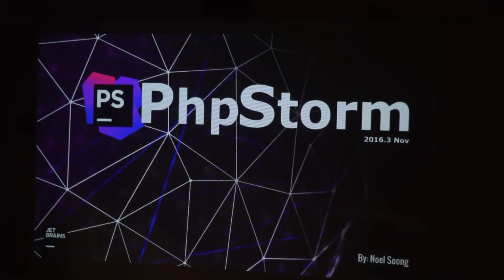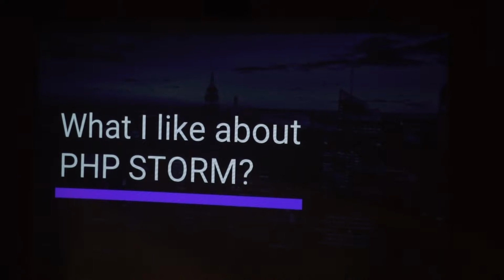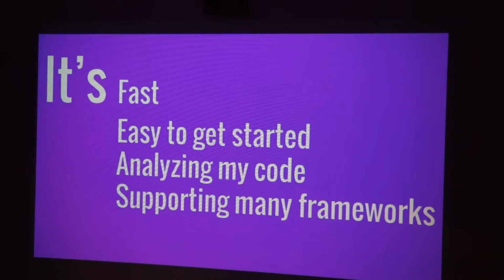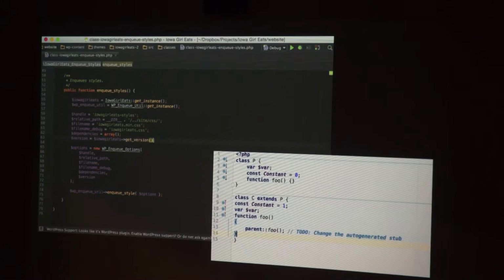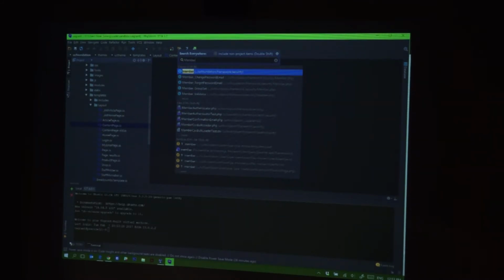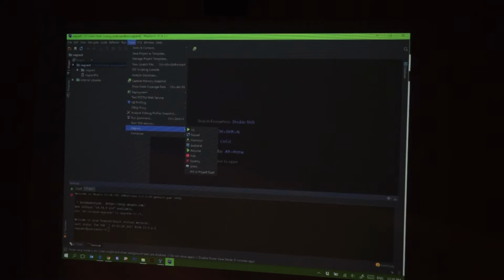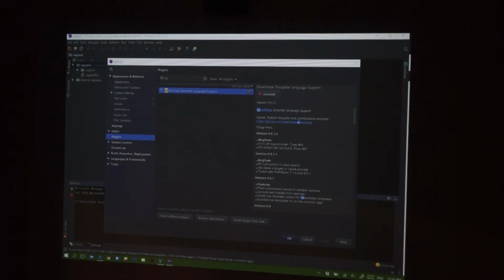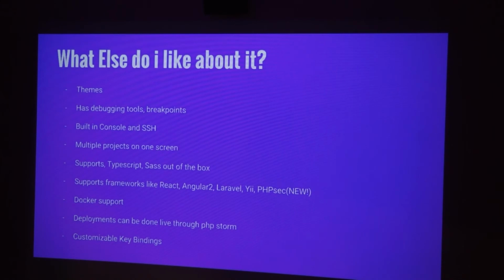SilverStripe - Using PHP Storm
Christchurch SilverStripe Meetup - February 2017

Noel Soong, talks about using PHPStorm from JetBrains.